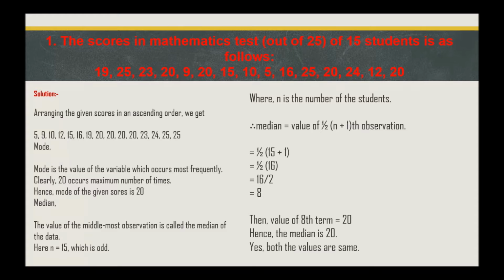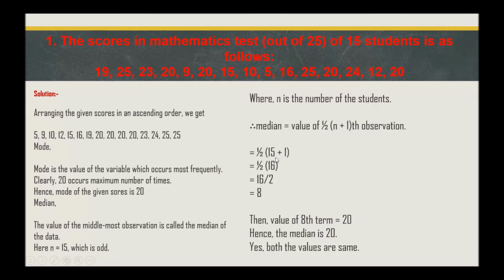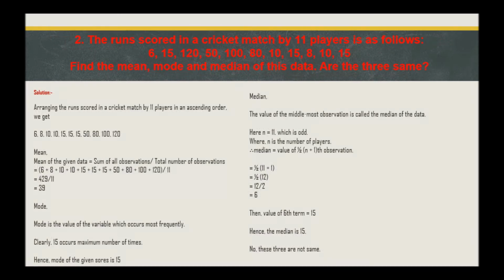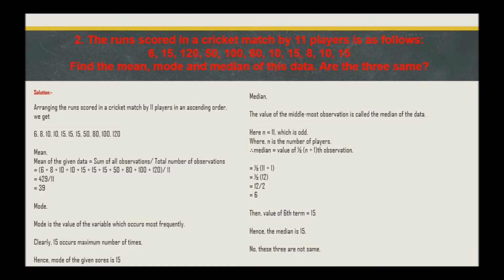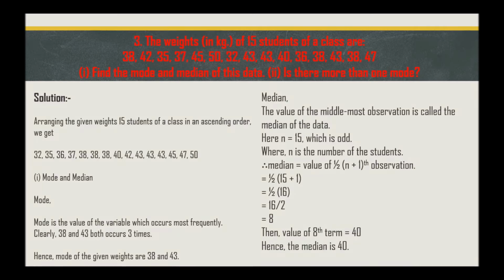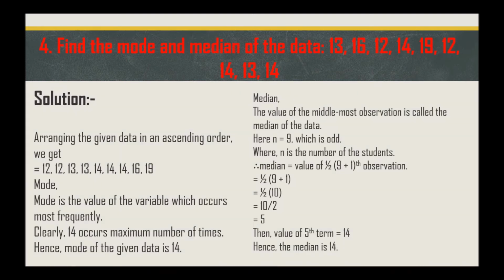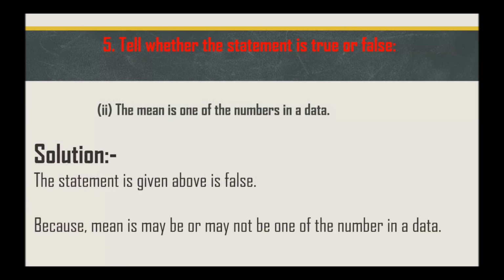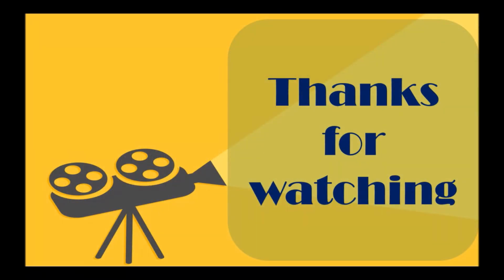NCERT Solutions For Class 7 Maths Chapter 3 Data Handling – Exercise 3.2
Today we will discuss about NCERT Solutions For Class 7 Maths Chapter 3 Data Handling – Exercise 3.2